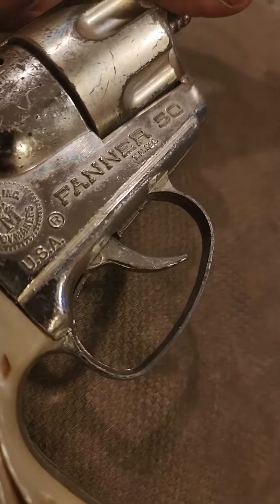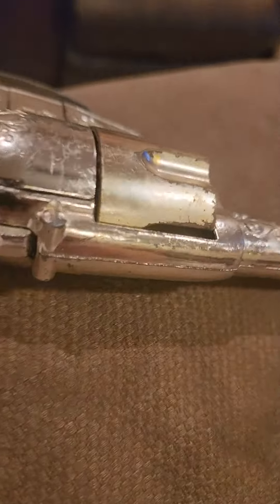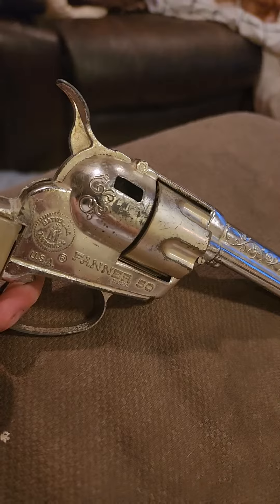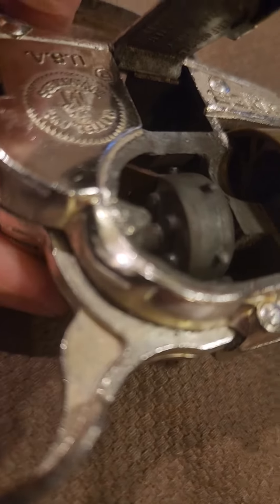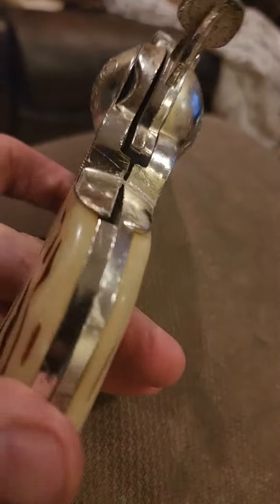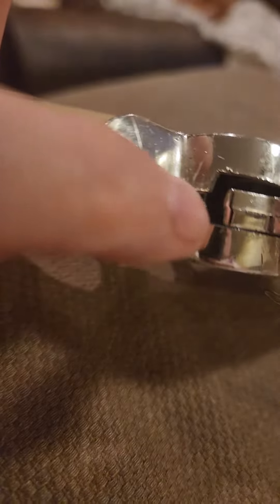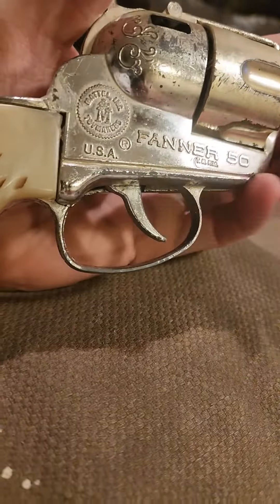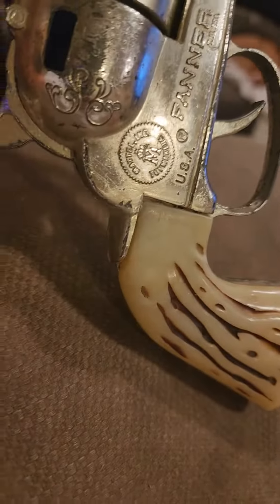fanner 50 cap gun